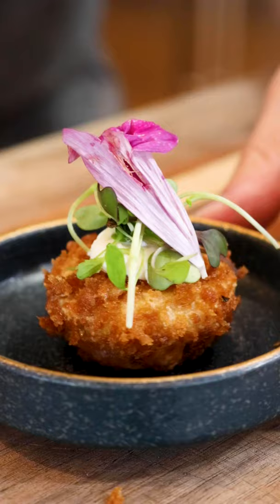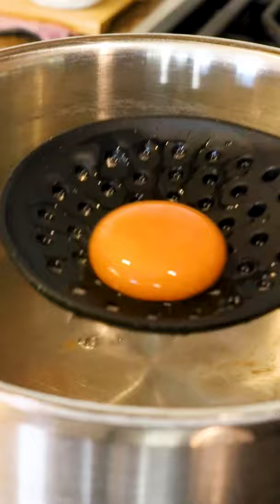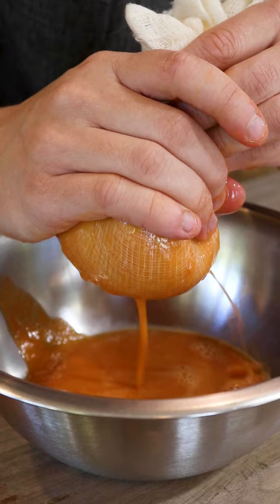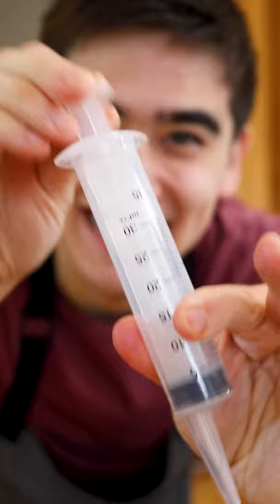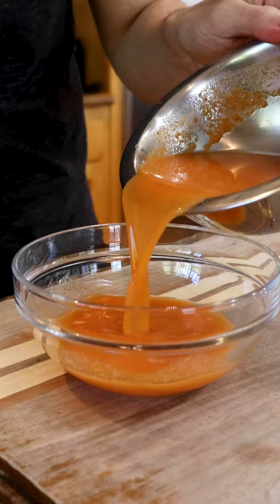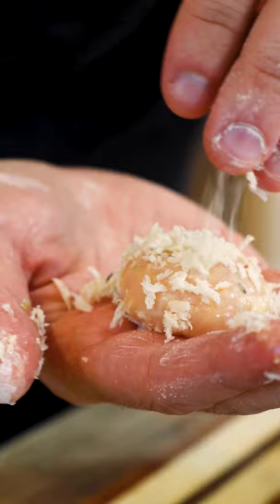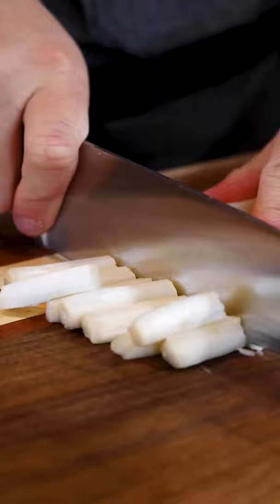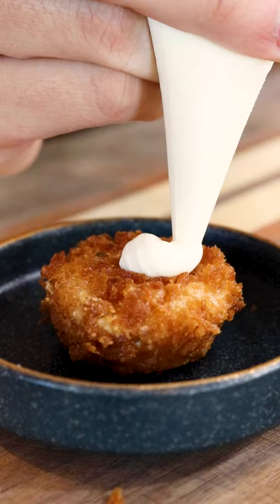Fried soup!?!?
Have you ever wanted to EAT soup? Well this is how!